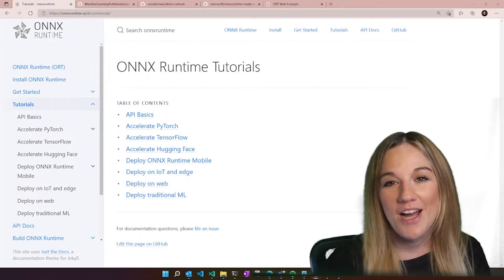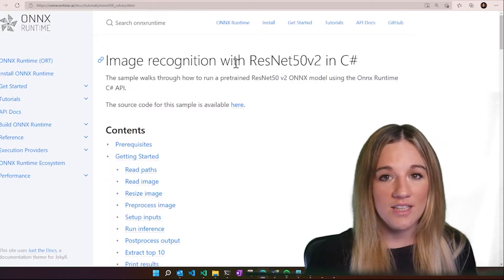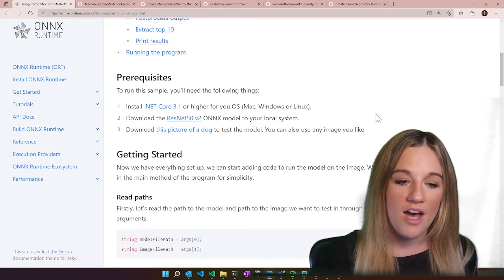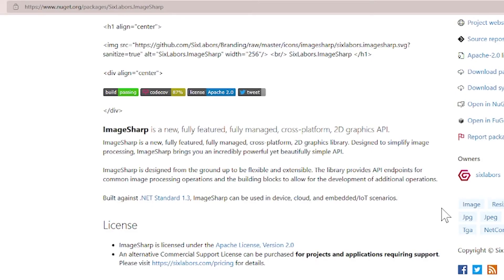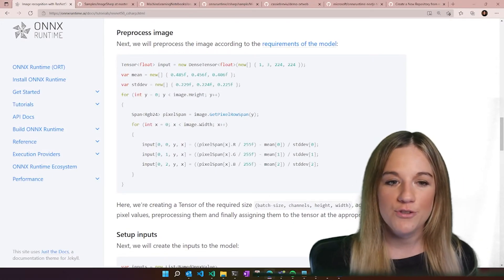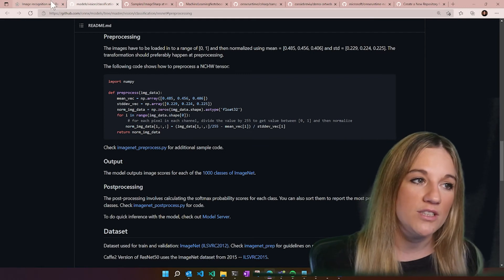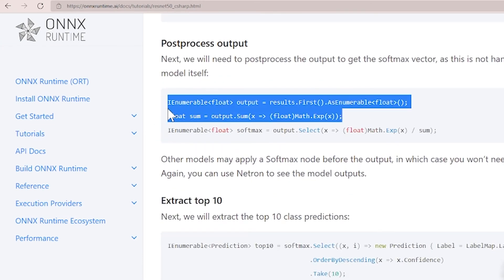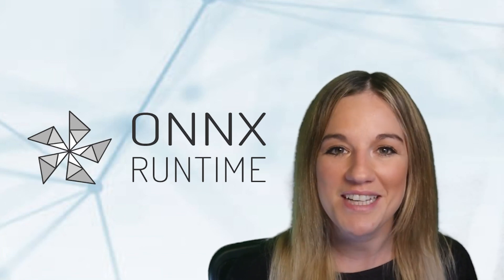Computer vision inference in C# with ONNX Runtime!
Video by @CassieBreviu